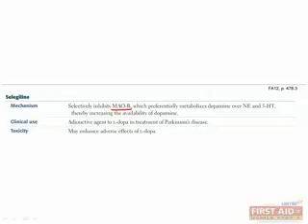Neurology Pharmacology Part 4